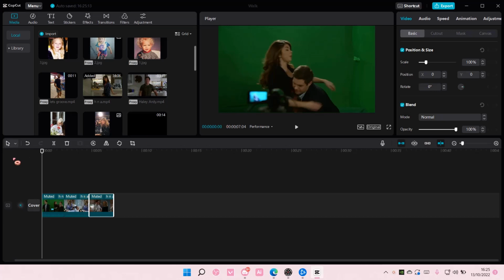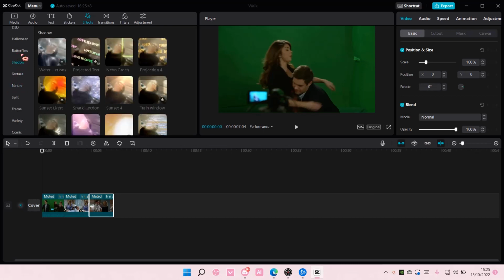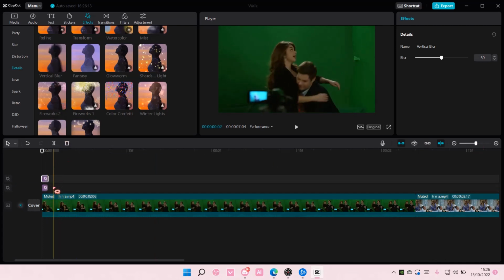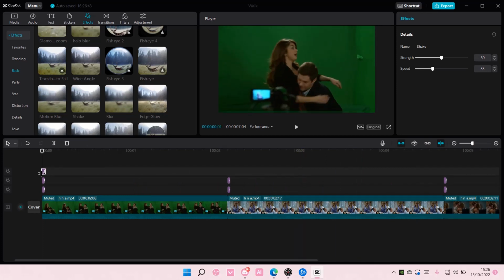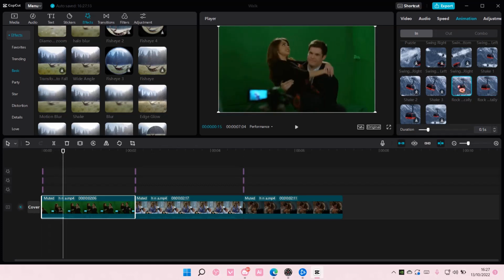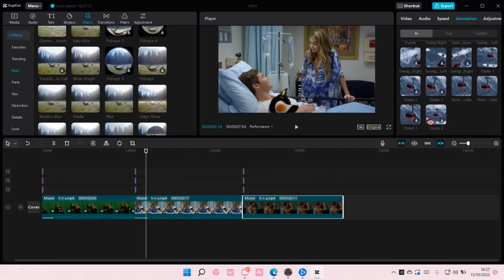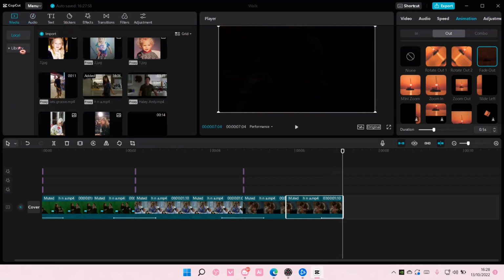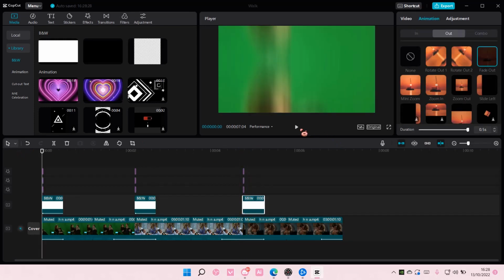Agressive Shake Effect Tutorial On CapCut PC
Want to create this effect on the CapCut PC app? Here's how you can do that.